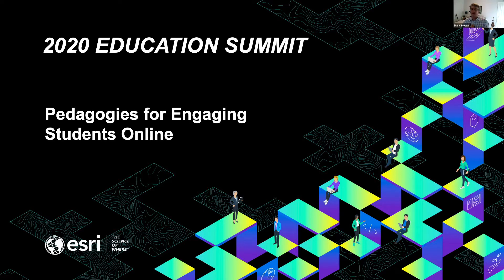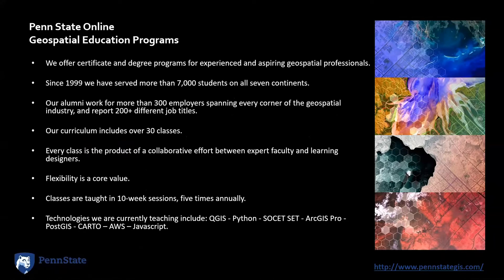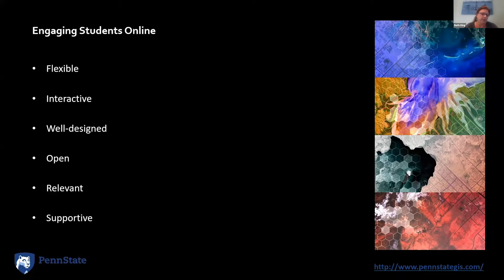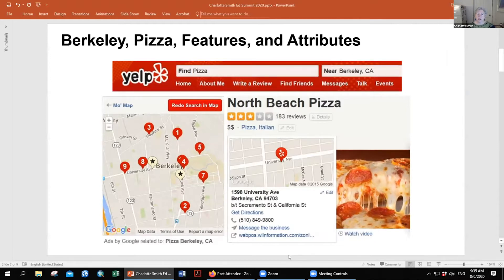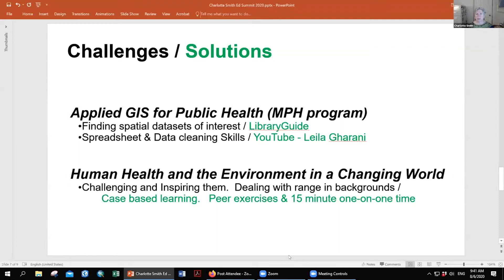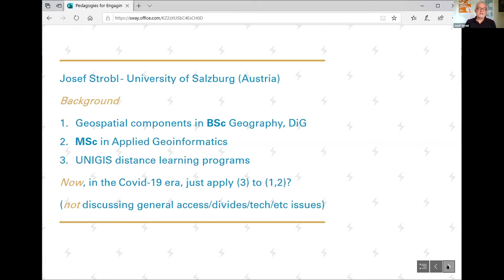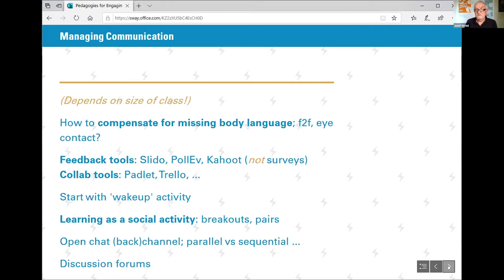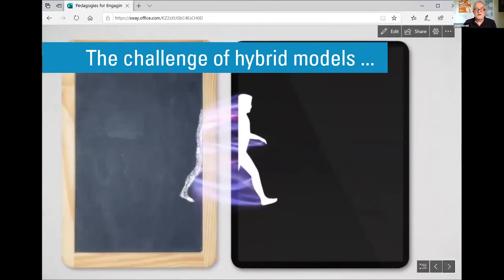Pedagogies for Engaging Students Online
Those who wonder how to keep students engaged in online courses will hear what strategies their peers find effective. Attendees will be able to share their own recommendations.